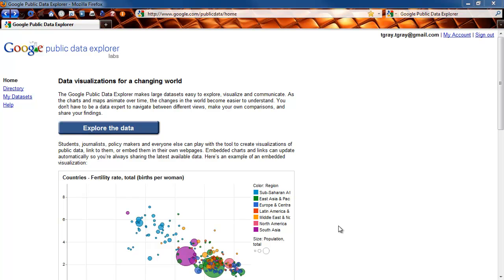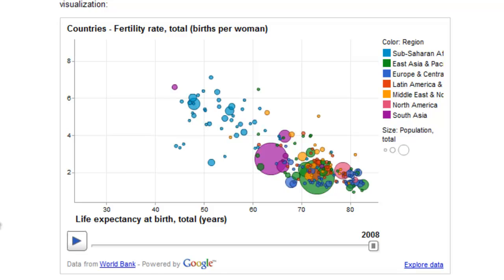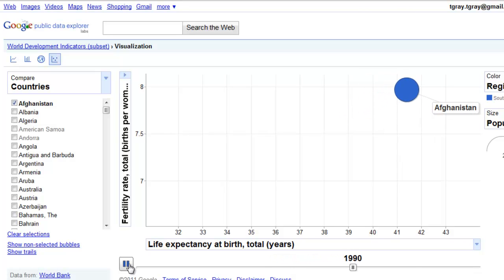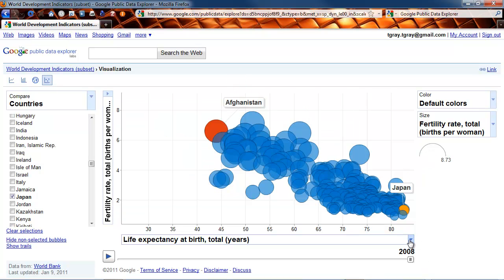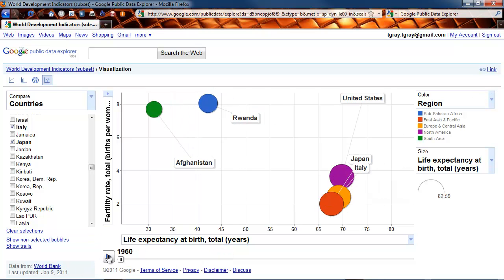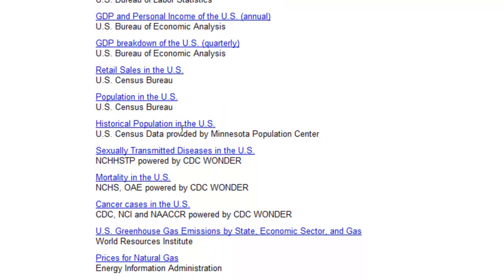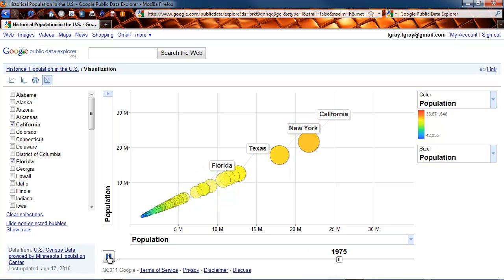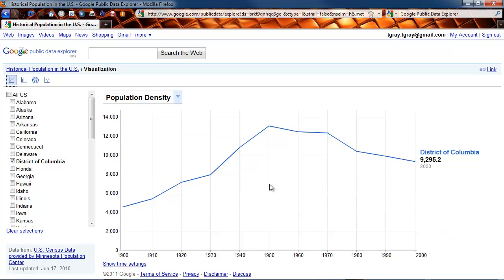Google Public Data Explorer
A few tips on how to use the Google Public Data Explorer to display data visualizations, with an emphasis on classroom possibilities.